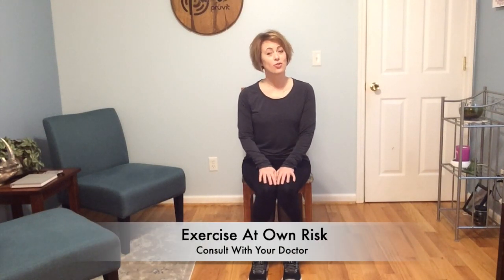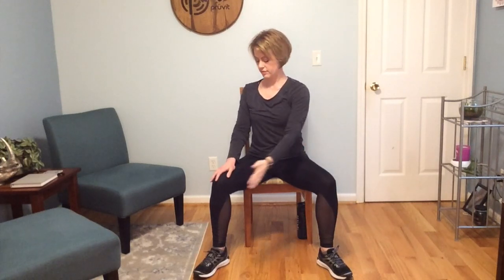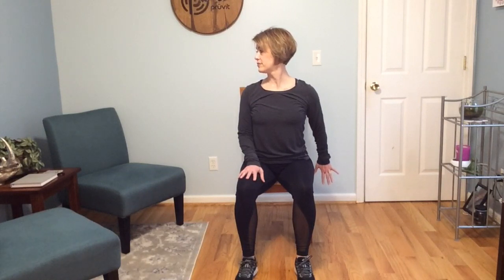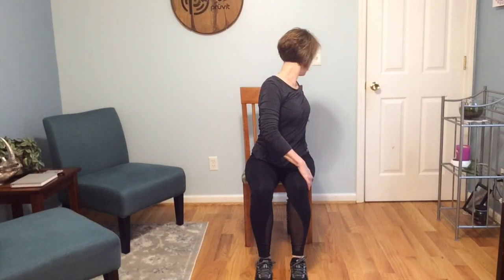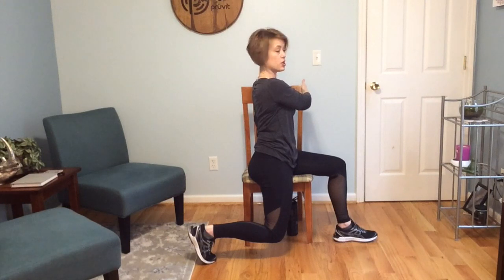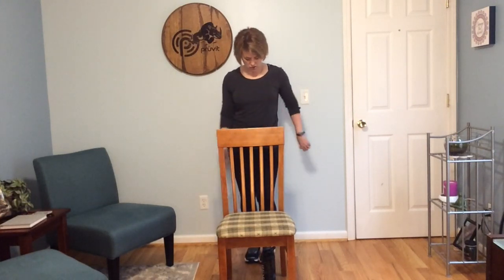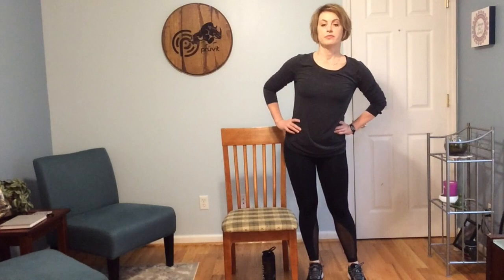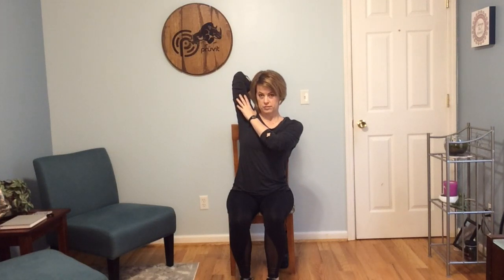FREE Chair Yoga Class C with Keto Coach Rebecca (note: audio improves with later sessions)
Free chair yoga classes for just about any fitness level. Gentle stretching and balance work, with a chair for support. Ideal for those new to or returning to exercise. Work to improve flexibility, mobility, strength, and balance. May be a great fit for those returning to exercise after an injury or illness.  Let the KETO-SIStas help you find your REAL LIFE EXERCISE PLAN ... a way of moving your body that you will enjoy and do regularly for maximum benefit!

We KNOW that this is a stressful time.  Confused by what to do to keep your family and the community at large safe? Frustrated by restrictions on your lifestyle and inability to buy the groceries and supplies you want? Worried about the economic ramifications (personally and at large) of all of this? Lost without your daily schedule and structure? Cooped up alone or with family and getting stir crazy? Depressed or anxious? Having trouble sleeping? Missing your exercise routine (and gyms) and finding it difficult to establish a new "norm" in the midst of all this craziness?

We need each other now more than ever! We are so thankful for the technology that can keep us connected and sane in these uncertain times.  Lean into your KETO-SIStas community! Let's encourage each other and take advantage of the extra time at home to get to know each other better and to push each other to become better versions of ourselves.  This is our golden opportunity to make all of those changes and to accomplish all of those tasks that we have been putting off! Now is our time to improve ourselves so that we can make this world a better and safer place at the end of all of this!

to access even more resources that we have set up to help you find your best life! Fine Print: Nothing on this Channel, in our Facebook groups and pages, or in any of our content in any forum or format should be construed as medical, nutritional, financial, legal, supplementation, or health advice or claims. Any information provided therein is for illustrative/opinion purposes only based on our experience in exploring different resources and strategies for our own life, and no results presented or suggested should be considered guaranteed or even typical. Results are unique to the individual and achieved only through dedication to a specific diet and exercise regimen and may or may not include Prüvit's dietary supplements. You agree to consult your medical professional before starting any diet, exercise, fasting, nutrition, supplementation, fasting, or health/lifestyle regimen. Participation is at one's own risk, and you agree to hold us, the Admins/Moderators, and other participants harmless for anything arising out of your association with us or our social media pages/postings. Results of promoting or sharing the ketone conversation depend upon individual effort. Rebecca and Bridgette, the KETO-SIStas, the Admins/Moderators, and others may be compensated for purchases made of products or services they recommend, including through Prüvit as well as affiliate advertising programs with Amazon and other companies. Rebecca and Bridgette (as well as other KETO-SIStas Coaches) are Independent Prüvit Promoters; the statements and opinions expressed herein are our own and have not been approved by or adopted by Prüvit. Purchase of any recommended products or services is at participants' own discretion.  to access even more resources that we have set up to help you find your best life! We make no medical or income claims relating to or arising from Pruvit, KETO-SIStas, or Real Life Keto.